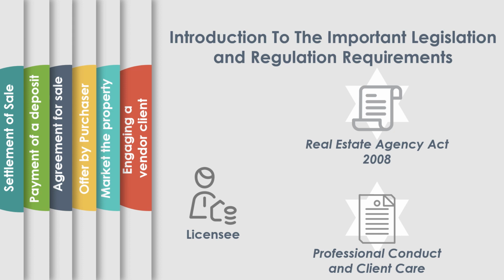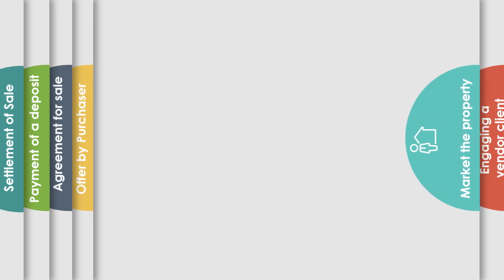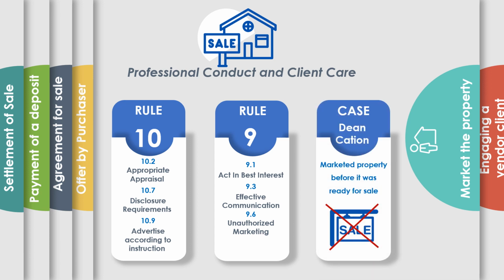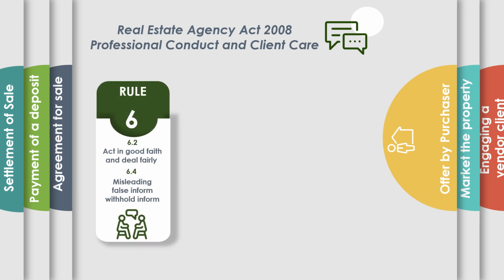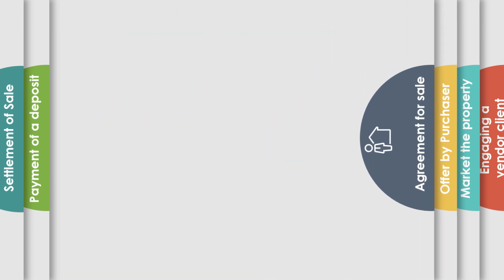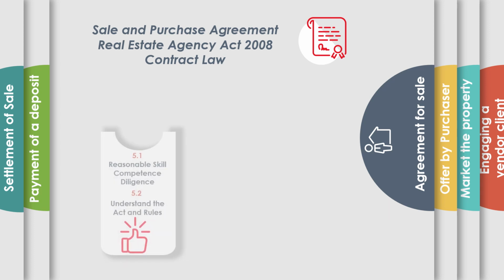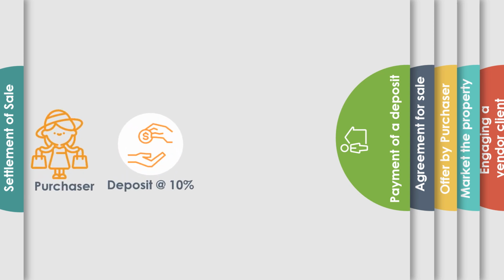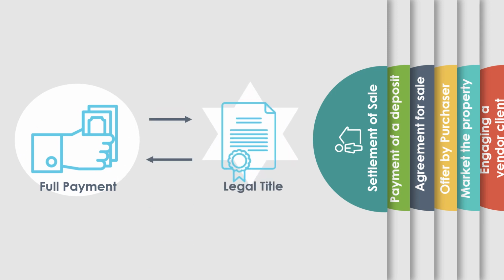Property 271 Group 17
Part 2(b) of the Assignment 2